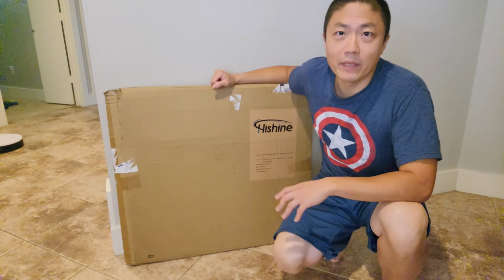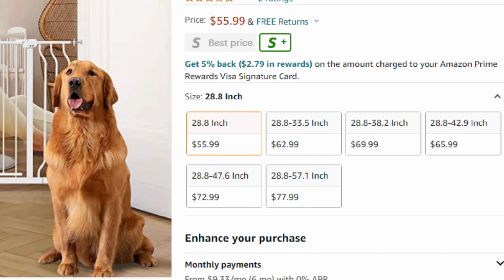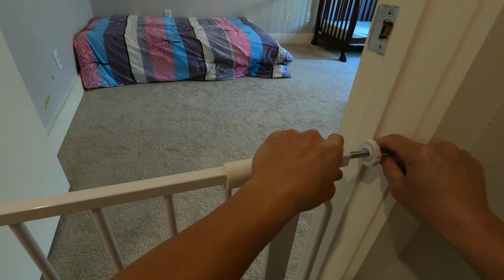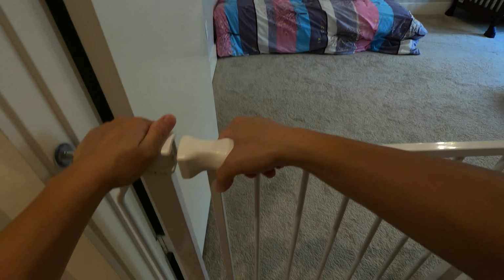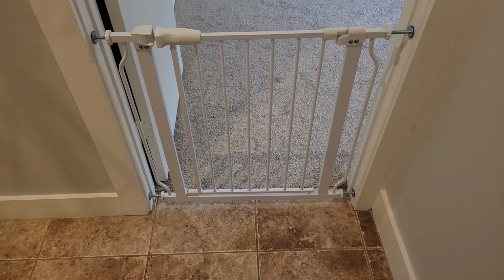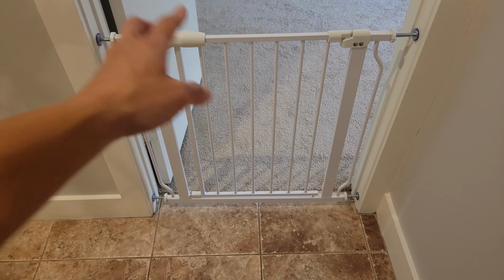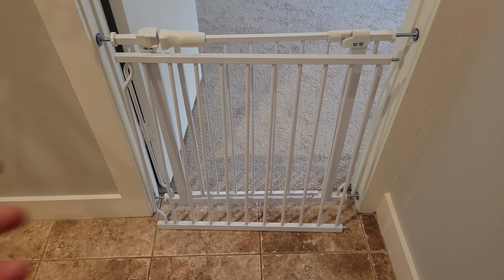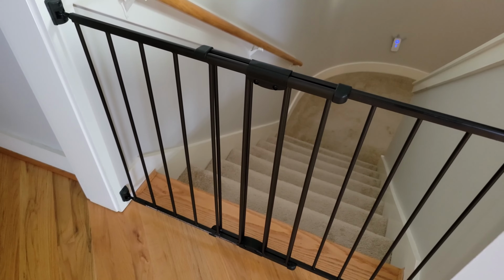Baby Gate Review - Hishine Baby Gate for Stairs & Doorways